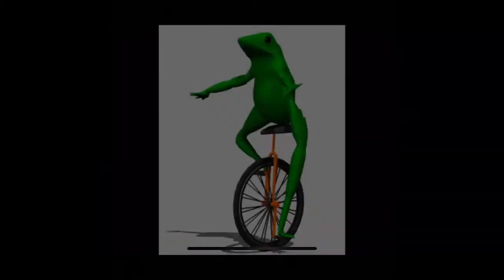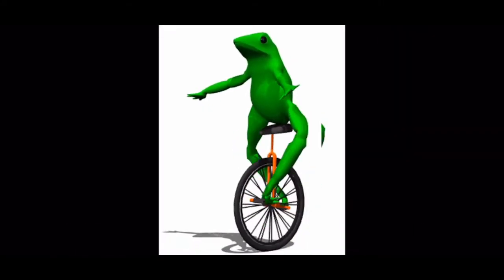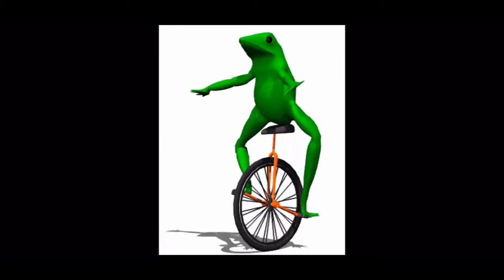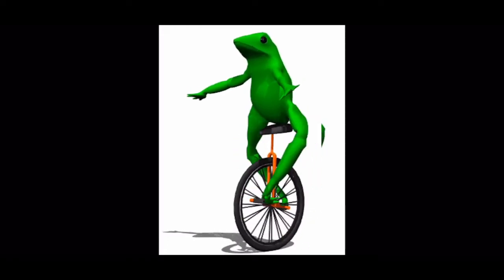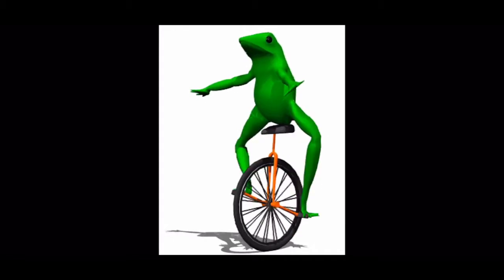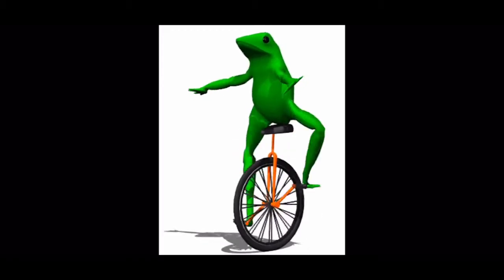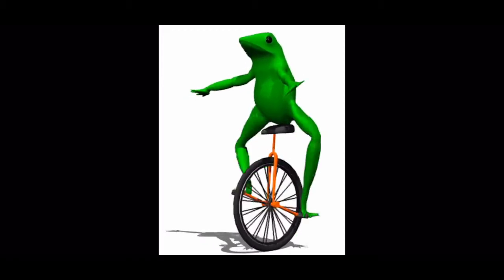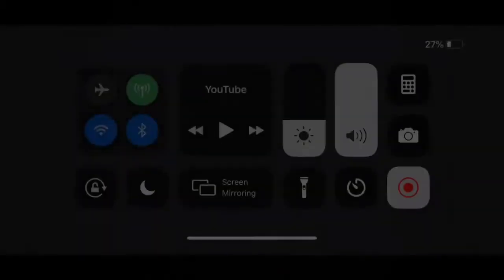Meme Fight #3 s1 Bongo cat V.S dat boi